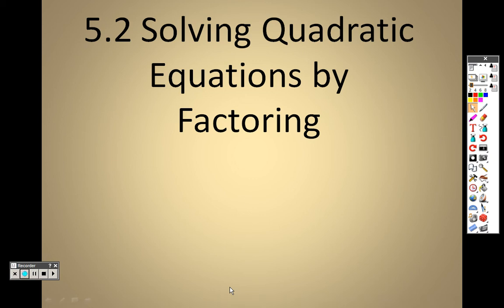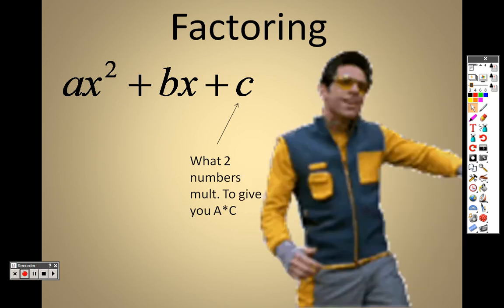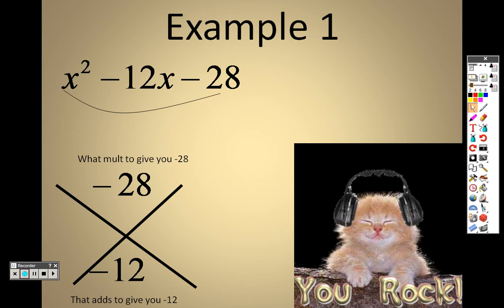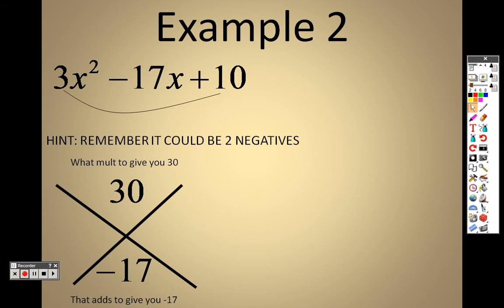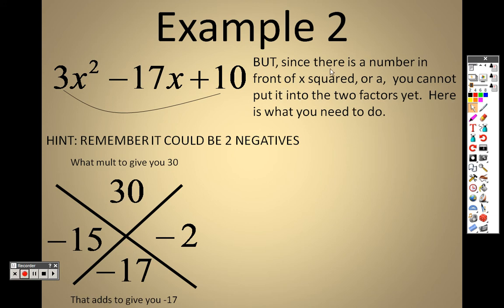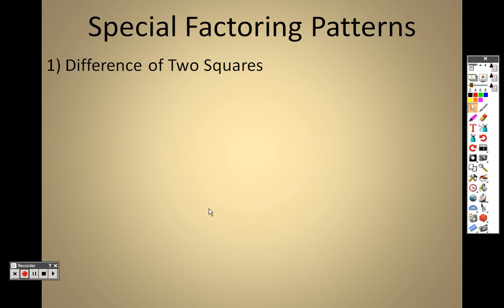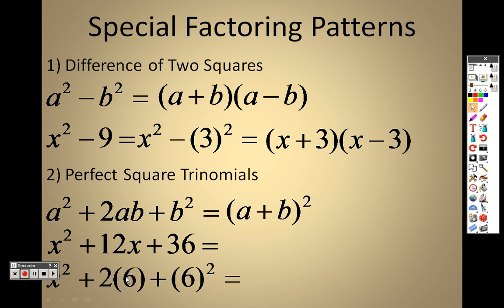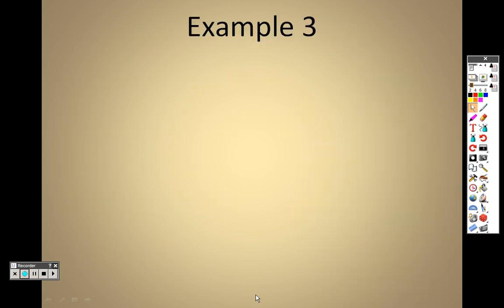Algebra 2 5 2 Lesson Part 1 Solving Quadratic Equations by Factoring